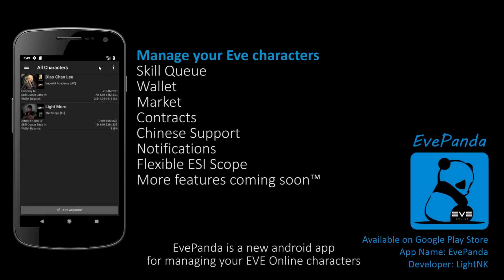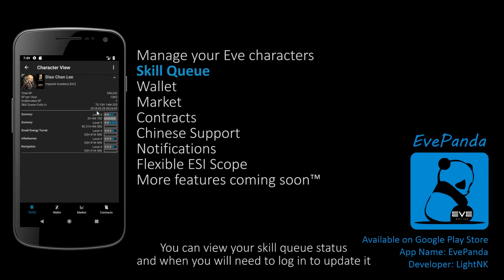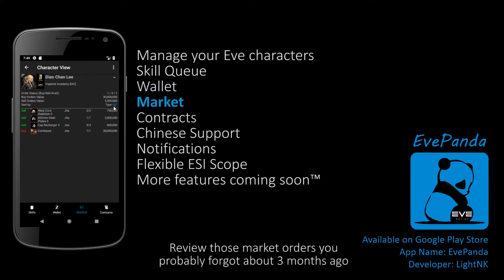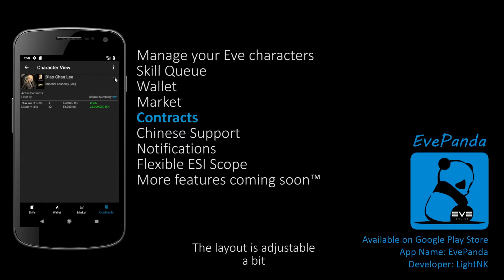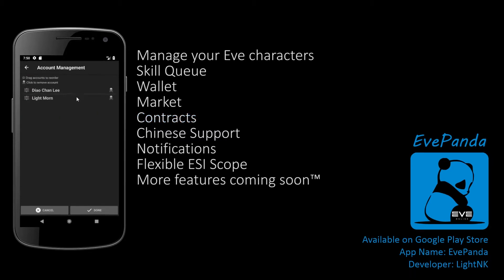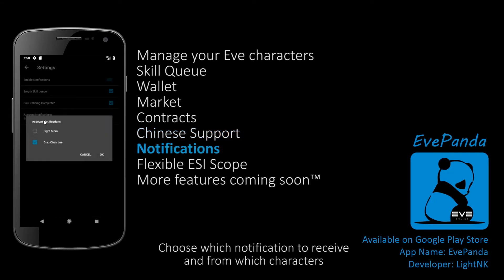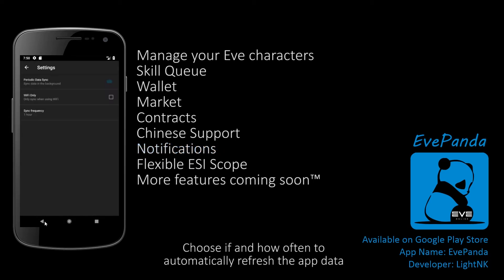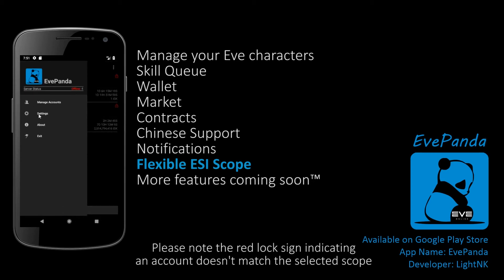EvePanda - Android App for Eve Online